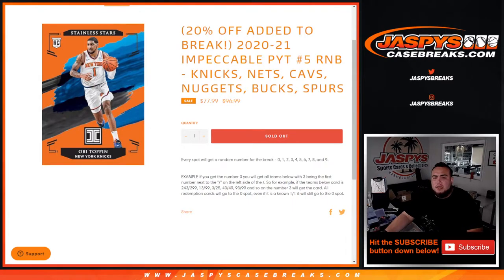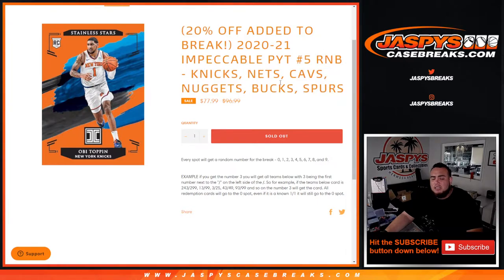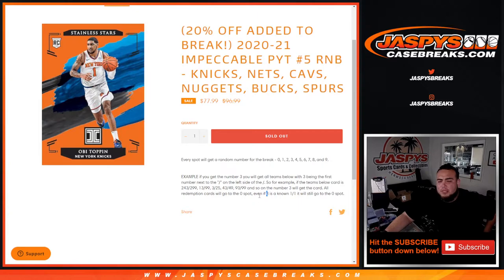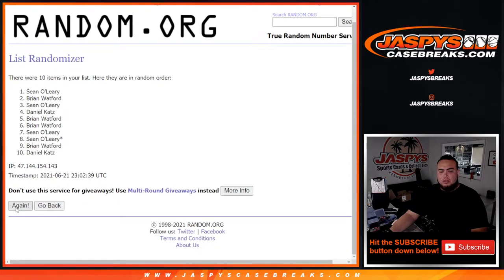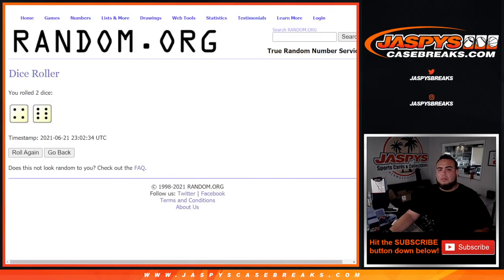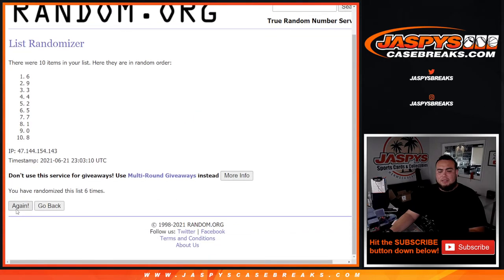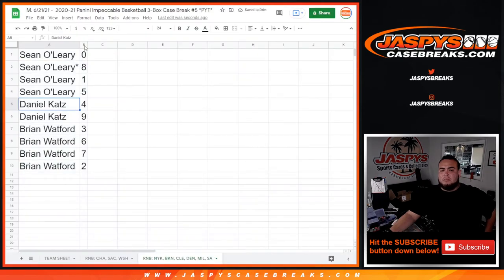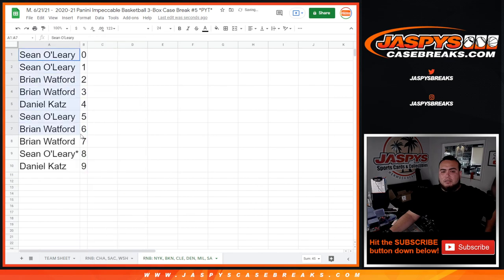M. 6/21/21 - RNB - KNICKS, NETS, CAVS, NUGGETS, BUCKS, SPURS - 2020-21 IMPECCABLE PYT #5